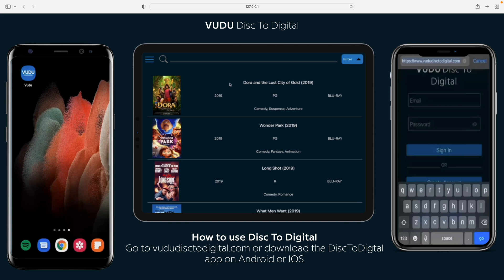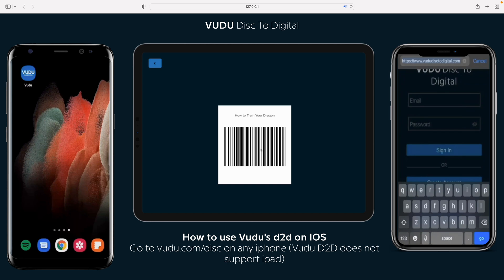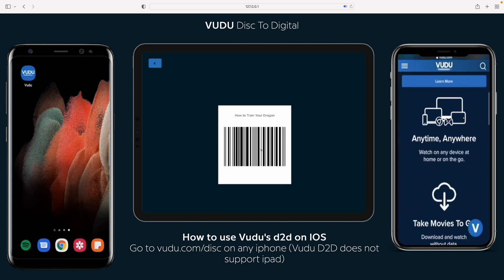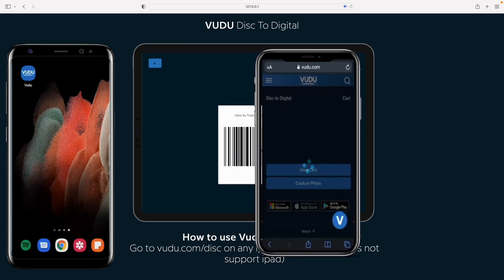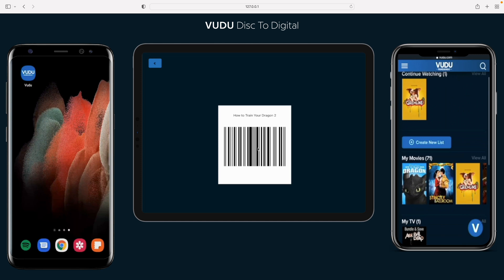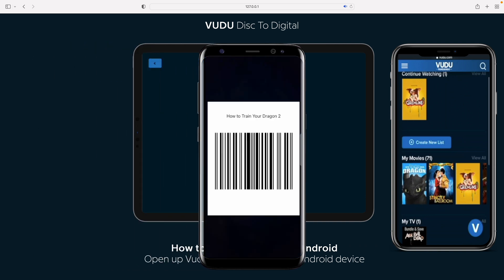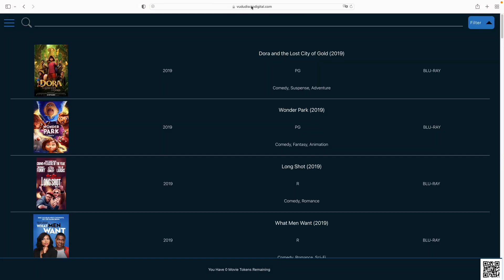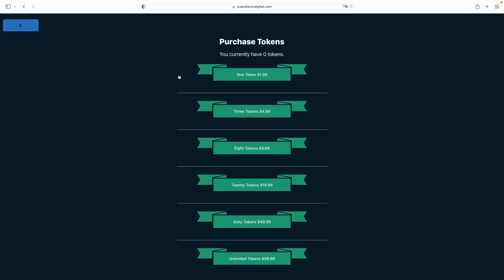How to use Vudu's Disc to Digital service to get movies for under $3 on Android and Iphone devices.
VuduDiscToDigital.com

This is a tutorial video on how to use Vudu's Disc to Digital services as well as a demonstration of the helper site, VuduDiscToDigital.com.